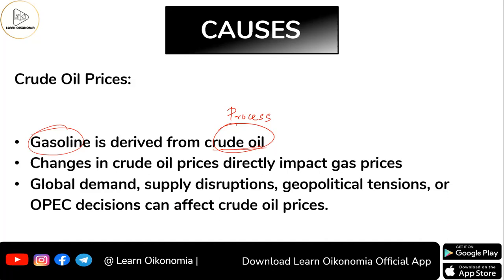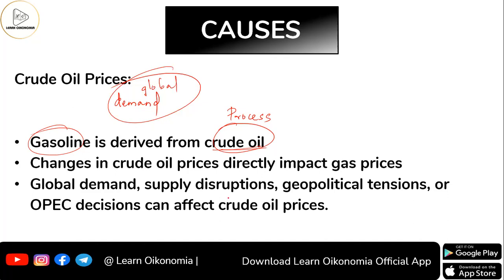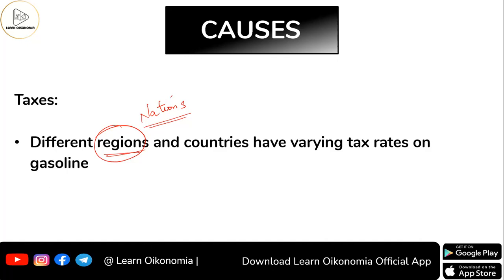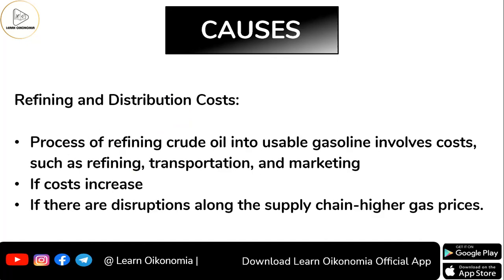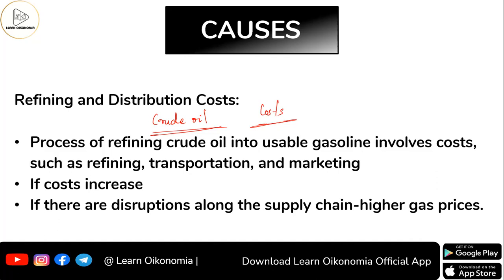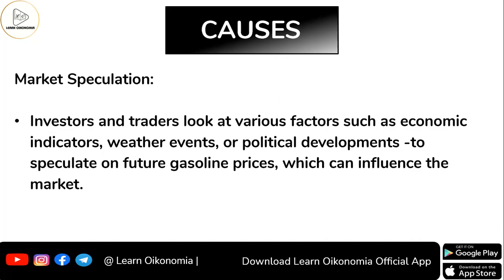WHY ARE GAS PRICES TOO HIGH ?? | INTERNATIONAL ECONOMICS | LEARN OIKONOMIA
In this video, we delve into the reasons behind the soaring gas prices worldwide. From supply chain disruptions to geopolitical tensions, we uncover the factors contributing to this ongoing issue. Stay informed and learn how these high gas prices may impact you!